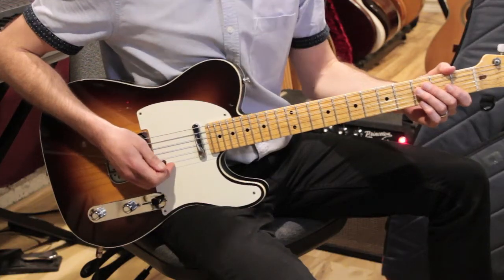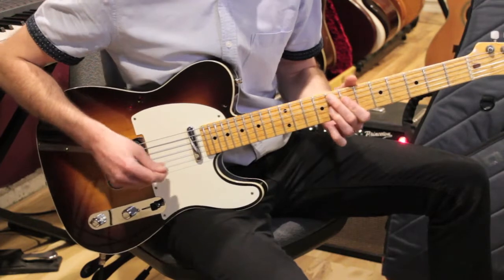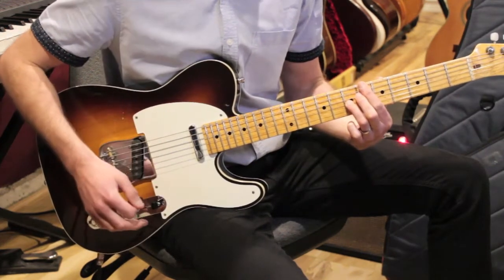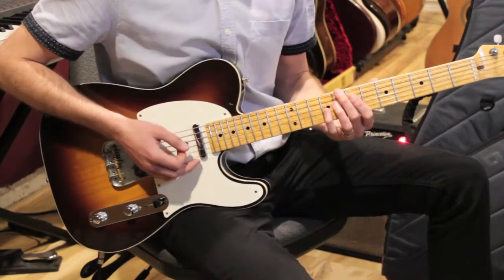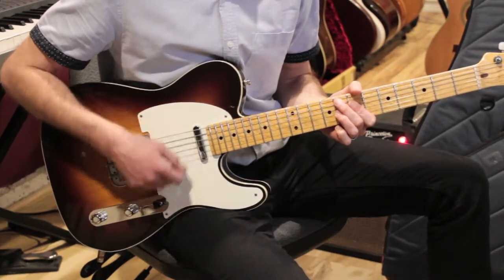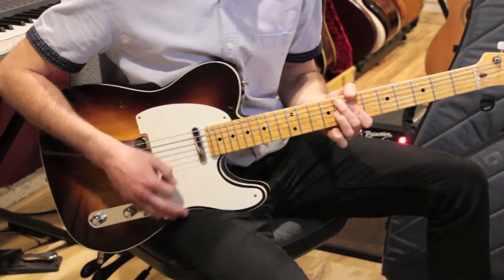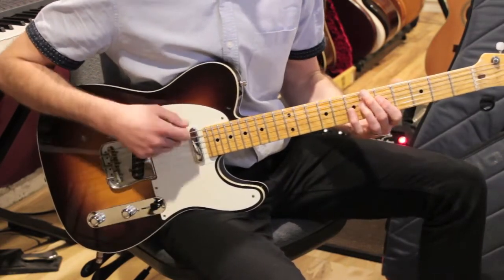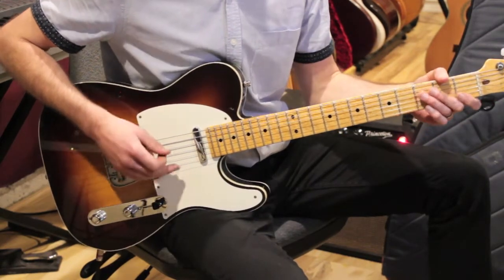Back at the Chicken Shack Rhythm | Kenny Burrell Rhythm Lesson + Tutorial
Today's lesson is on how to play rhythm on “Back at the Chicken Shack”  by Jimmy Smith on guitar. This is a super fun song that has a down how bluesy feel to it. It only uses 3 chords F7, Bb7 and C7. I’ll take you through a rhythm approach for the whole song so you can get playing just like the recording today. Play this along with the original recording as you practice to help get the feel.